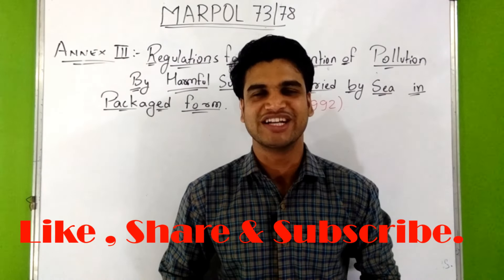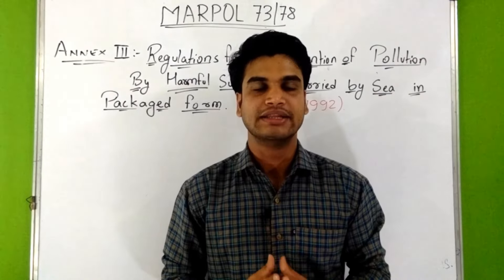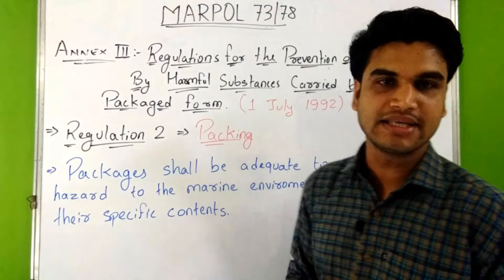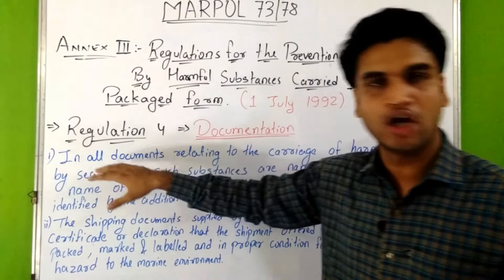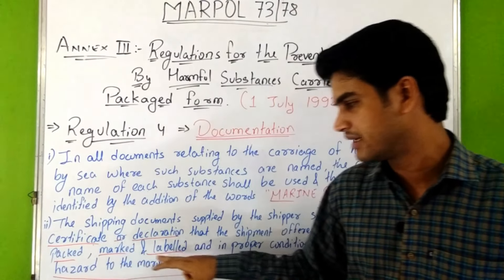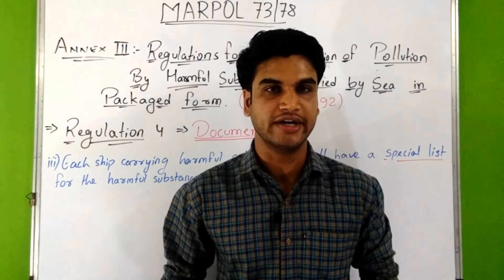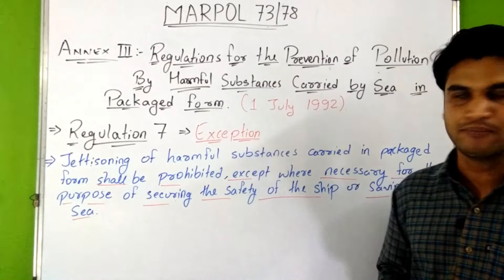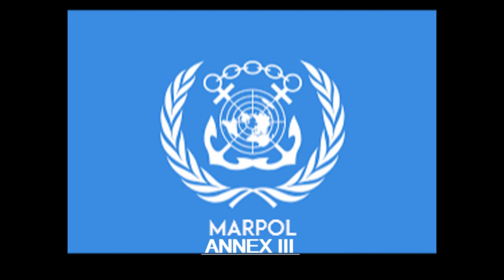MARPOL 73/78 :- 4 :- ANNEX III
shivamacademy SHIVAMSINGH MARPO73/78 IMO ANNEXI-VI OBJECTIVEOFMARPOL73/78 ANNEX1 ANNEX2 ANNEX3 SPECIALAREAS SPECIALAREASOFANNEX3 DNS shivamacademy.